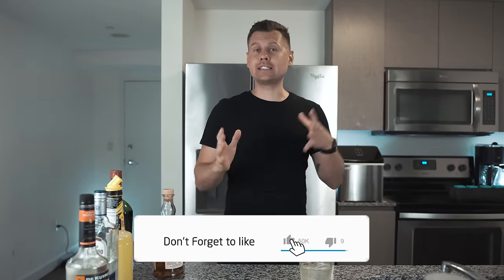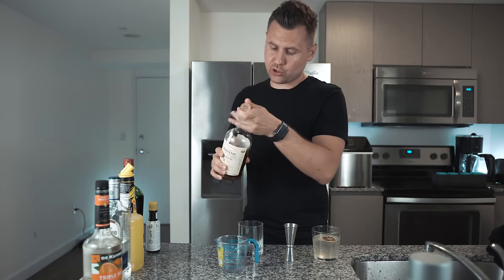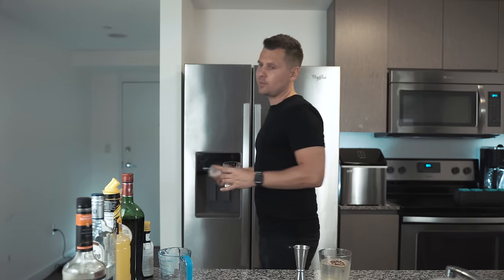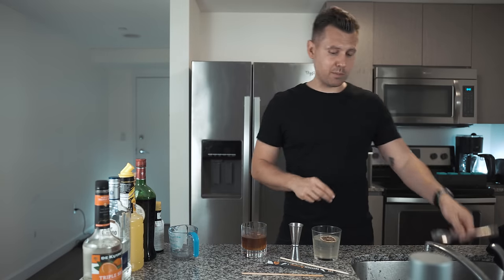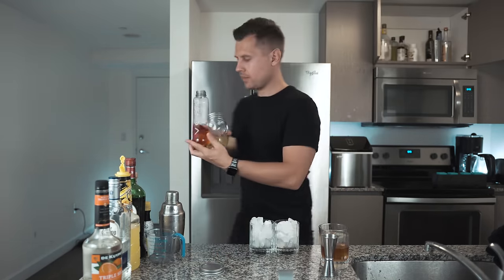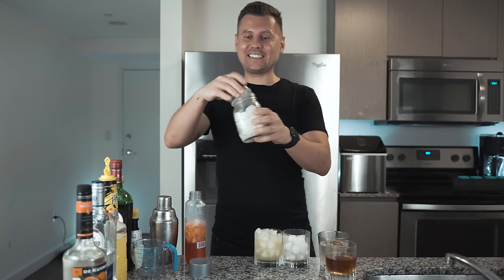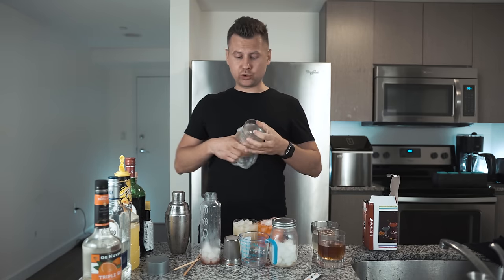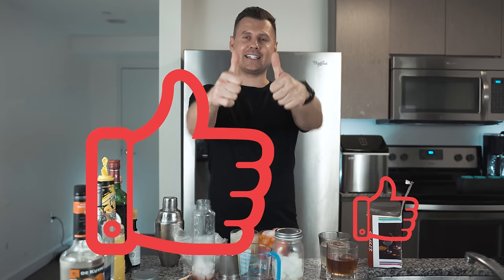How to Mix Cocktails Without Professional Bartending Tools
:::::::My Setup::::::::

MY JIGGER (JAPANESE)
MY COCKTAIL KINGDOM COCKTAIL SHAKER TEST
COBBLER SHAKER
MUDDLER ICE SCOOP
Pour spouts we use
My Cocktail Kingdom Strainer